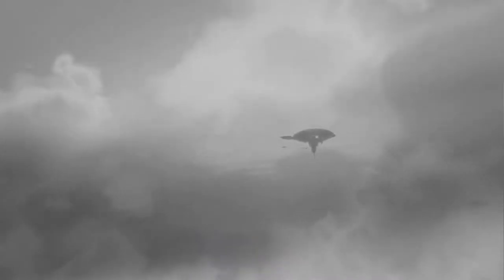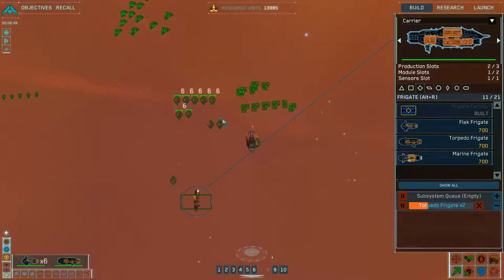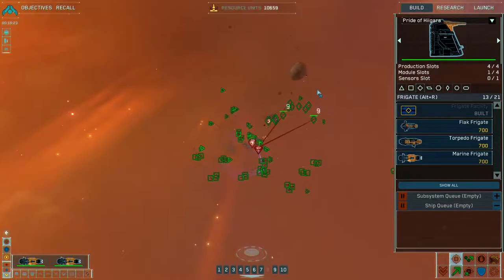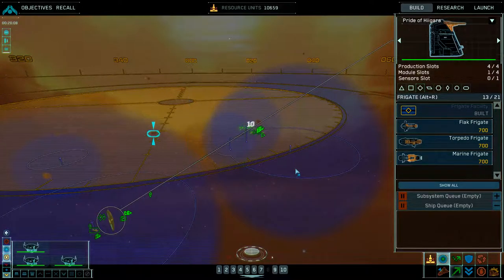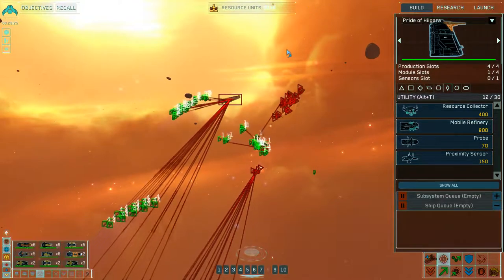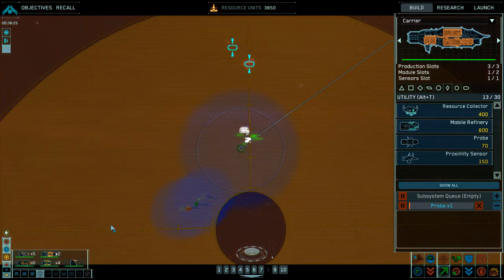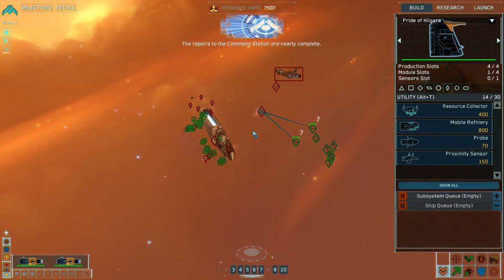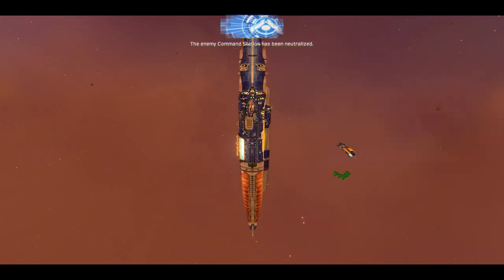Homeworld 2 Remastered Mission 4 Gehenna Outskirts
Homeworld 2 Remastered mission 4 gameplay and walk-though. enjoy!!